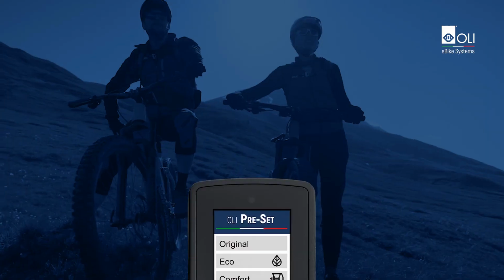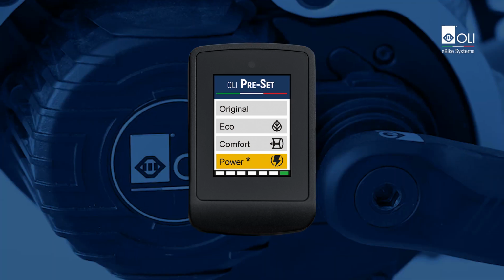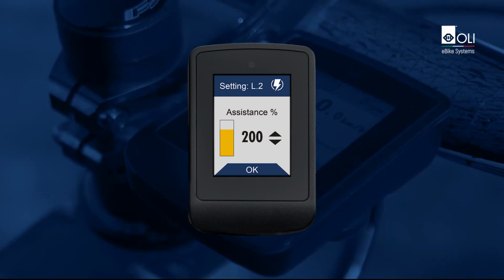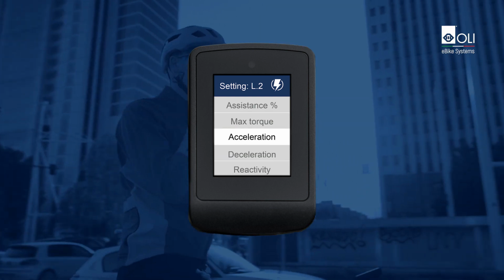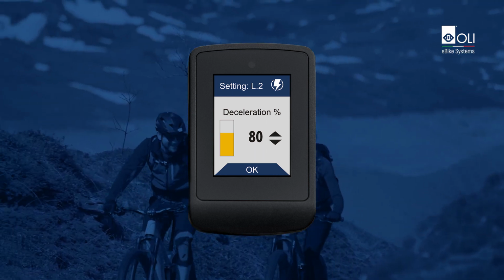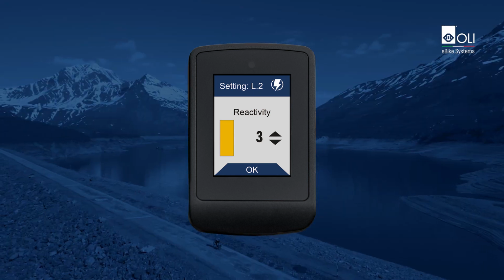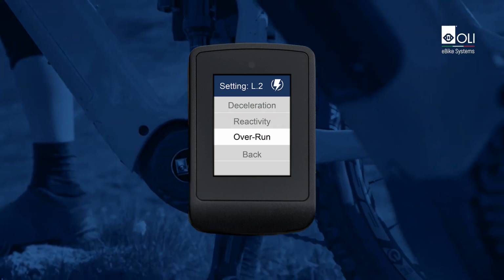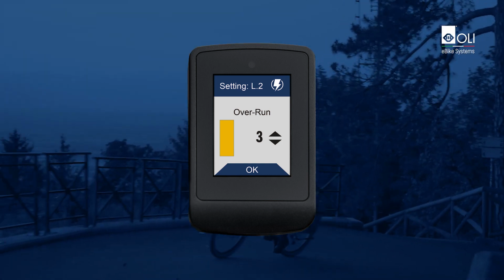Eng - TECHNIQUE - 05 OLI Pre-Set how to customize them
Did you know that the Eco, Comfort and Power Pre-Set can be customized directly from the eBiker?
Power, maximum torque and reactivity of the OLI Edge engine are just some of the parameters that users can change quickly and easily, directly from the High Vision display.
Let's find out in detail which parameters can be customized:

ASSISTANCE
Adjusts the percentage of assistance required by the engine in relation to the power emitted by the cyclist. For example, if you choose 200%, the assistance delivers double the power that the cyclist puts on the pedals.

MAX TORQUE
To decide how much maximum torque to use. For example, if you choose 50%, you use 50% of the 90nm.

ACCELERATION
Parameter that influences the acceleration ramp during starting.

DECELERATION
Parameter that influences the deceleration ramp when stopping pedaling.

REACTIVITY
Indicates the reactivity time that the system takes to perceive the pressure on the pedals. Low numbers make you perceive a soft reactivity, high numbers make you perceive a very sustained reactivity.

OVER-RUN
To decide how long the assistance provided after cycling should be. By selecting high values the motor will continue to assist for a prolonged time.